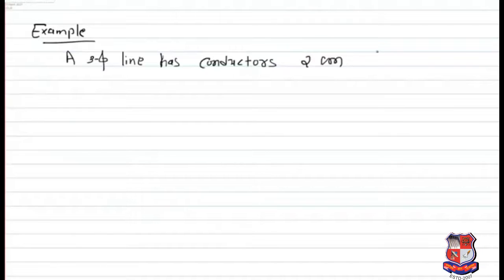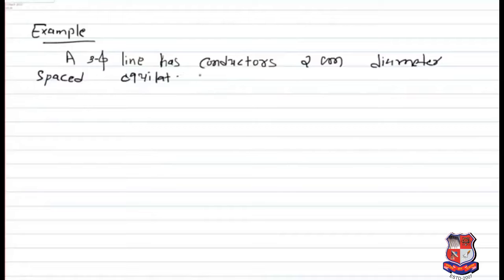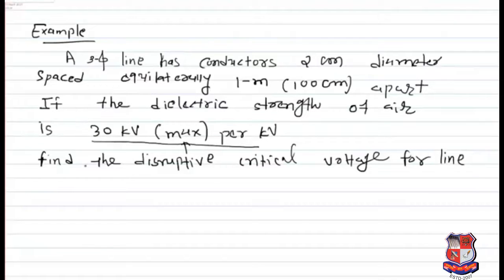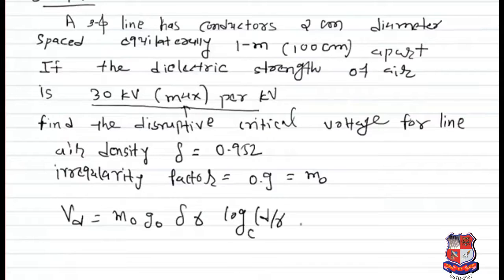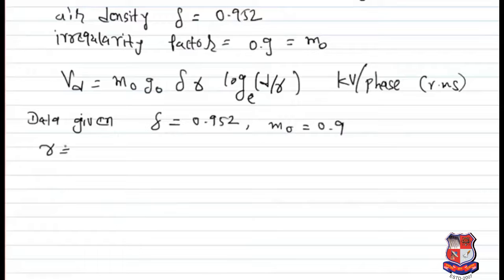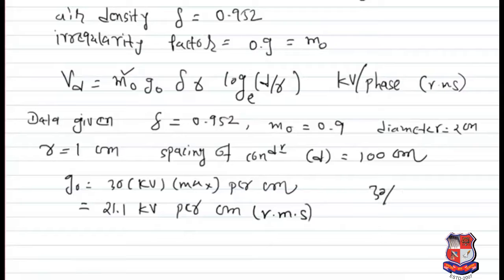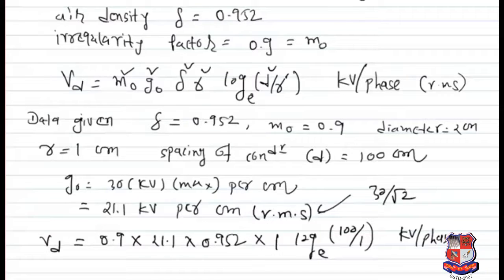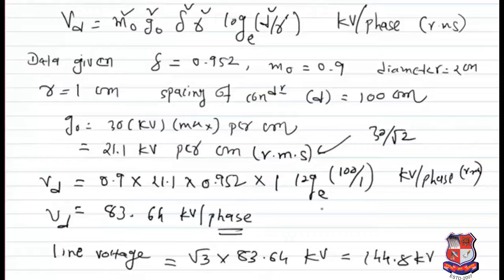GTU_BE_ELECTRICAL ENGINEERING_2160908_Corona related example part-1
Subject : 2160908  -  Electrical Power system – II (Sem-6)
Created By : Ankur P desai [Assistant Professor] | 26 Apr 2020 | 7 MB
College : 110 - GIDC DEGREE ENGINEERING COLLEGE, NAVSARI
Topic : Corona related example part-1